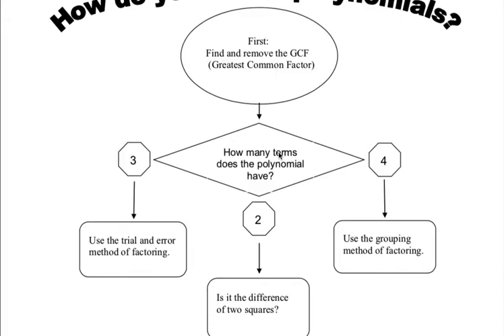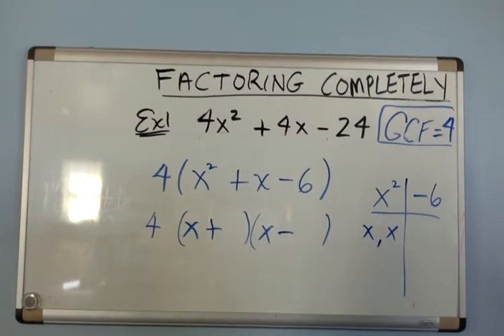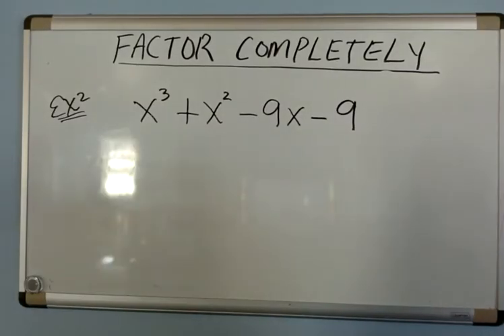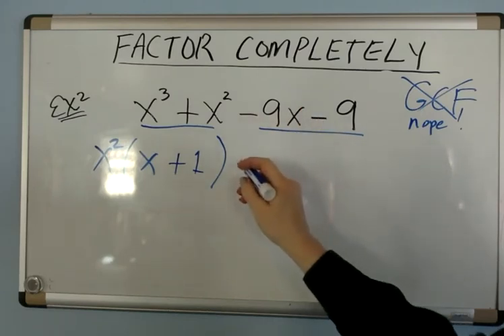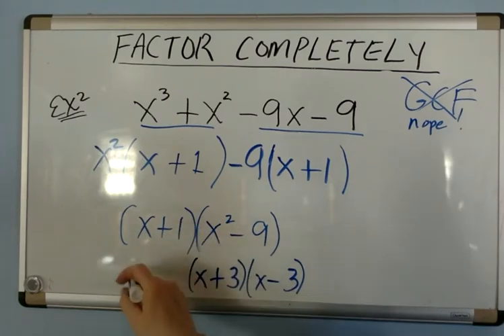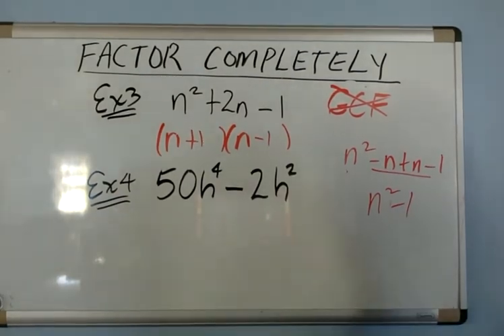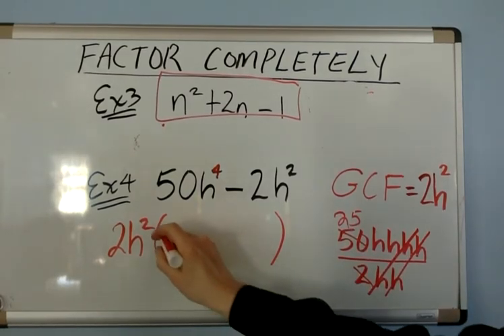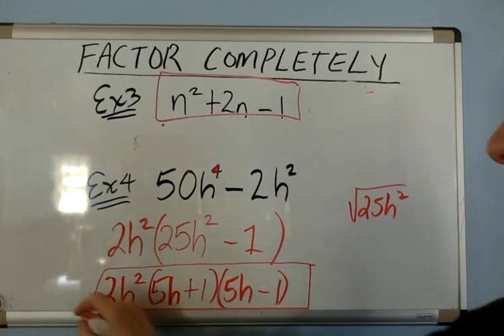9.8 Factor Completely